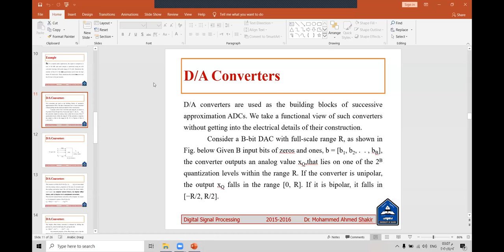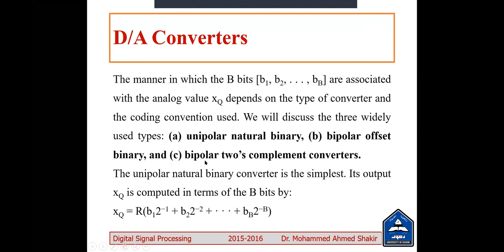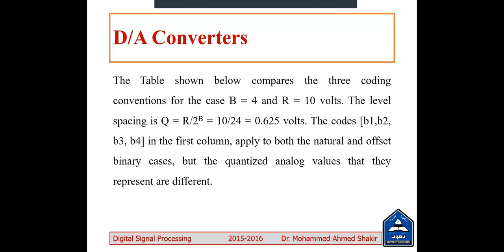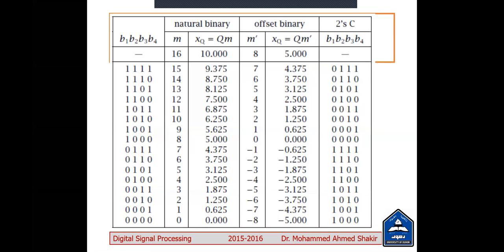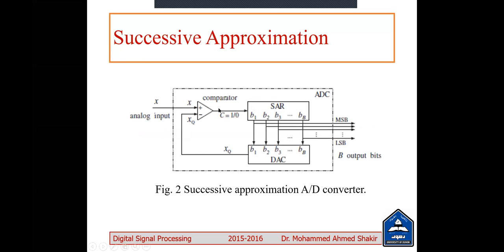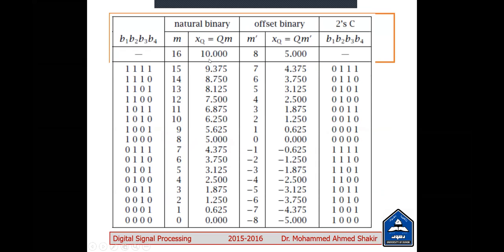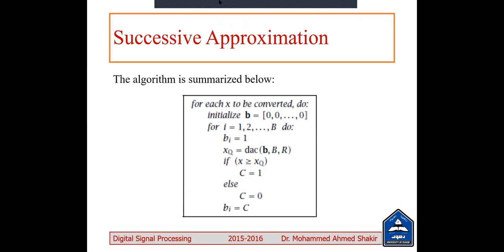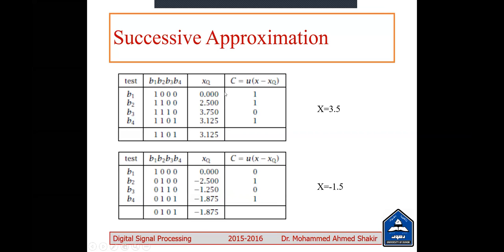DSP| Degital to analogue(D/A) converter